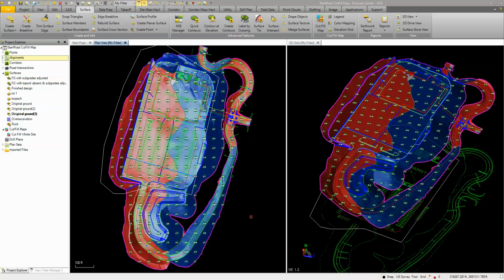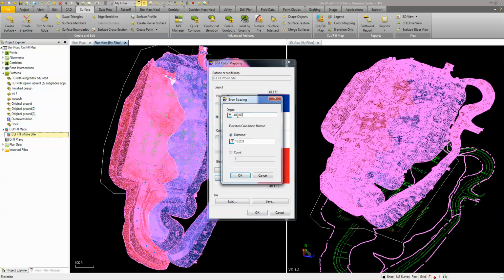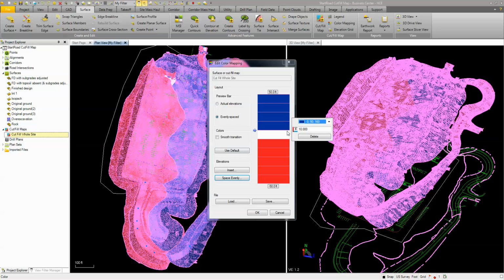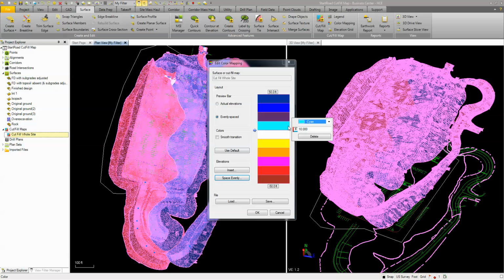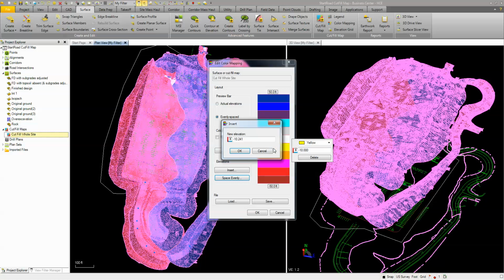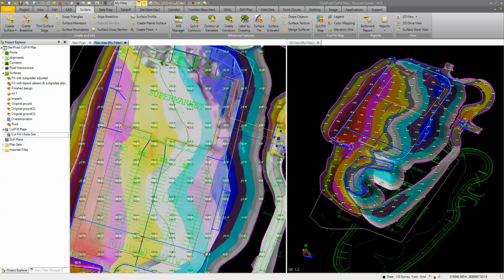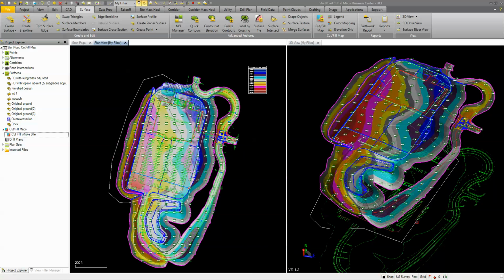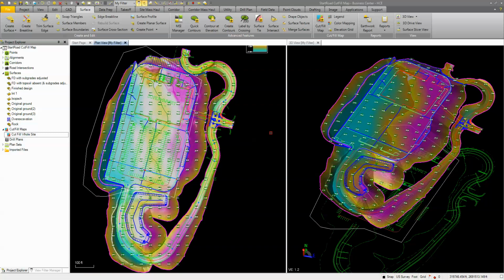Adjust Color Mapping - Site Design with TBC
To enhance the visualization of a cut fill map, users can customize the color mapping to differentiate between various elevation levels. By accessing the color mapping options, one can set specific elevations or evenly spaced intervals, and adjust the color transitions. For example, starting at an origin of -50 with 10-foot increments, users can assign distinct colors to each range, such as cyan for 10 feet, purple for the next increment, and so on, with dark blue representing anything above 40 feet. Similarly, for negative values, colors like yellow, orange, and magenta can be used. Users can also insert individual elevation points and assign them unique colors, like light or dark grey for -5 and 5 feet, respectively. These custom color schemes can be saved and applied to other surfaces, not limited to cut fill maps. Additionally, a legend can be created to correlate colors with their respective elevation values, enhancing the map's readability. Users have the option to load different color palettes, further altering the map's appearance and the corresponding legend.